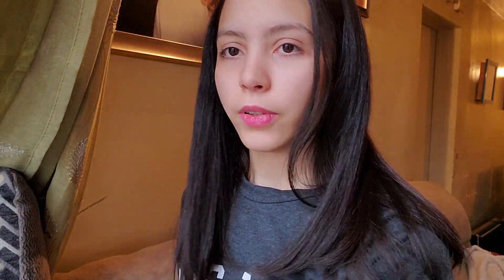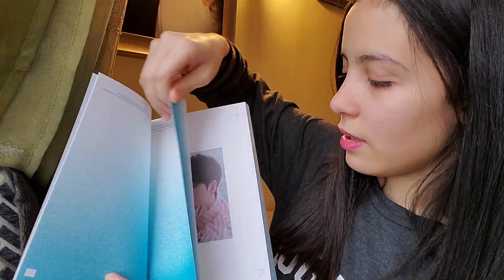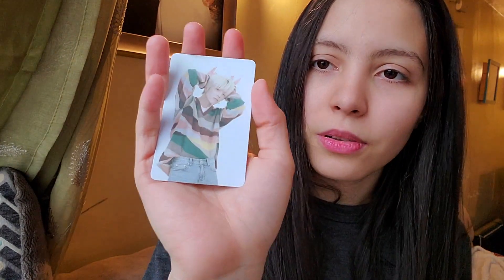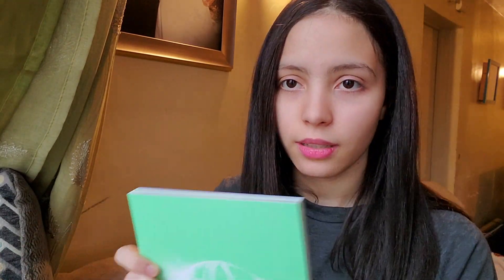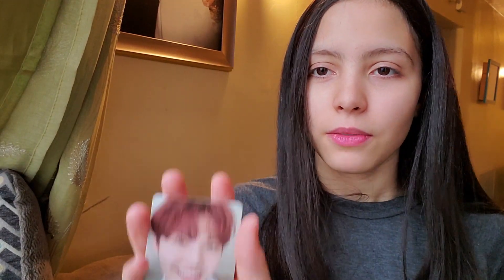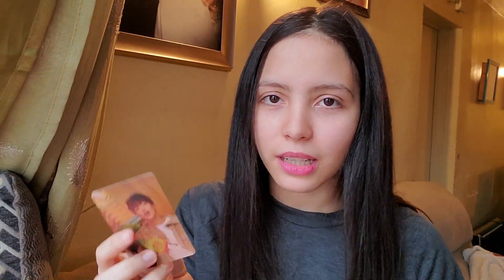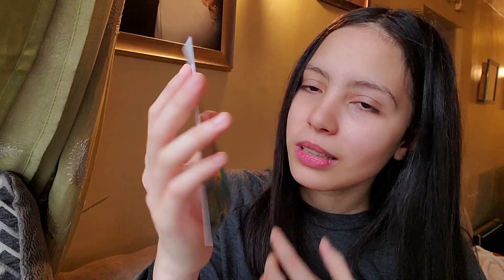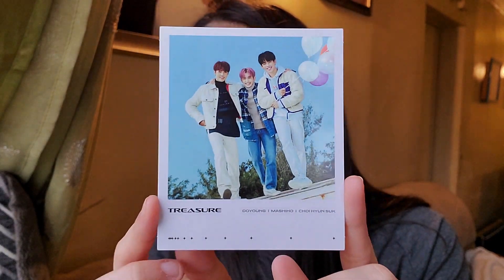Unboxing Treasure's The First Step : Treasure Effect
Hey guys, this is so different to what I normally do but I wanted to try something different this time. Don't mind my face and feature because we are all imperfect :( but I hope you enjoy this video as much as I enjoyed recording it and opening these albums. Also, I am trading some inclusion in my tradings account which you can find in the links below, please go check.